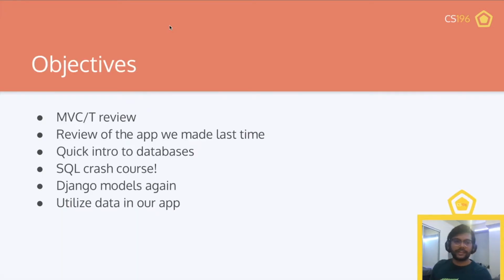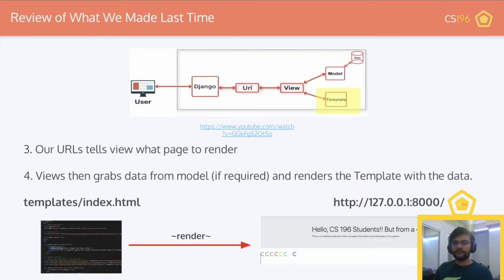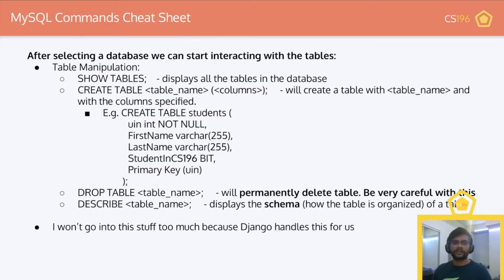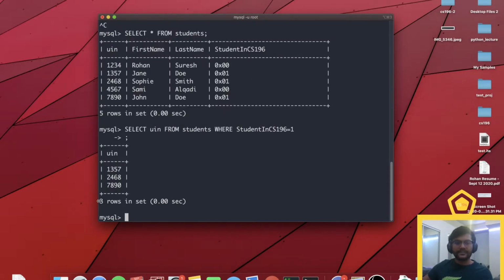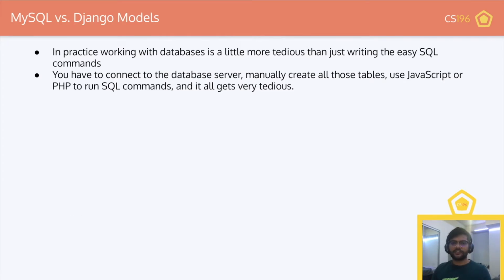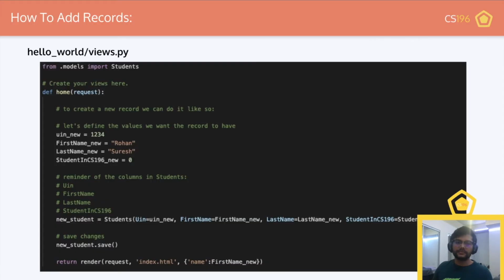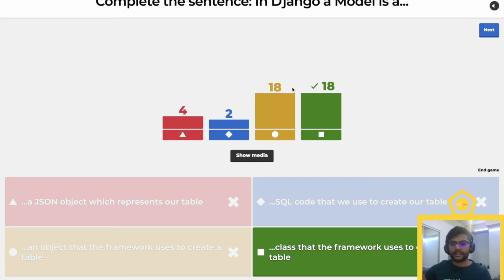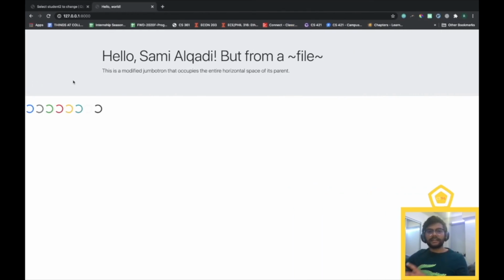Django Part 2 - Lecture 10 - CS196 FA20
Instructors: Rohan Suresh